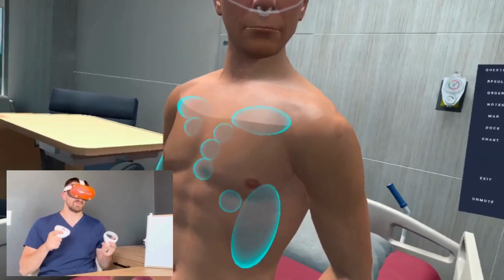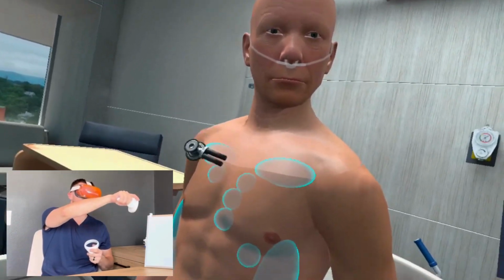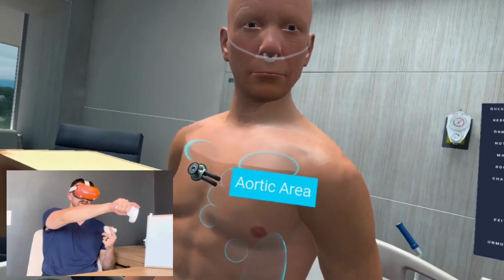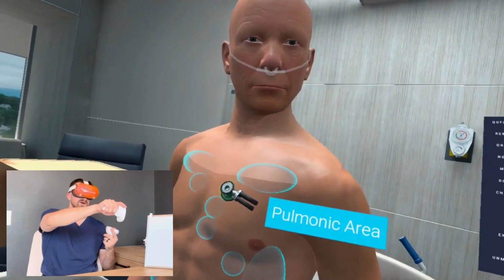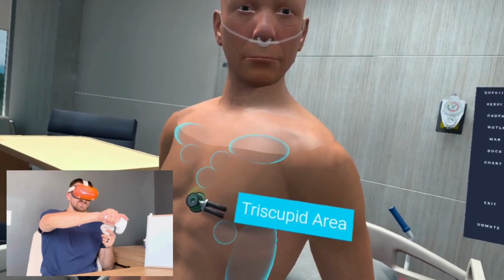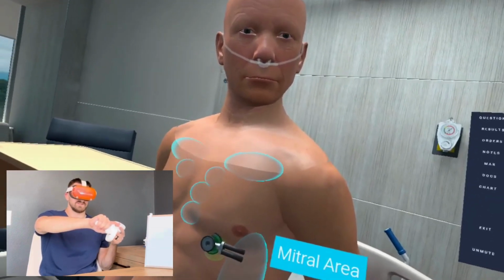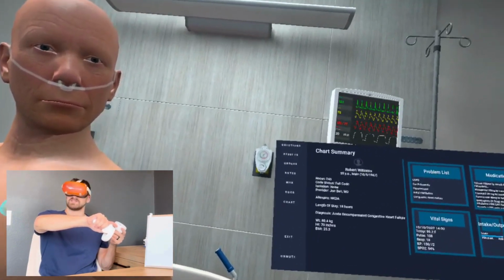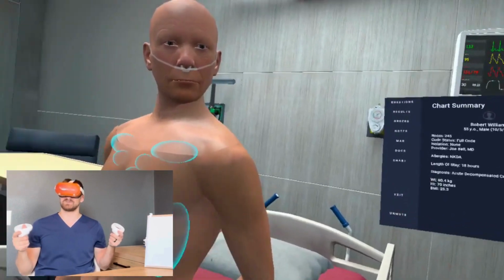How to Perform a Detailed Cardiac Assessment: Using Virtual Reality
A Short clip from the exclusive course on the Courseta VR membership available